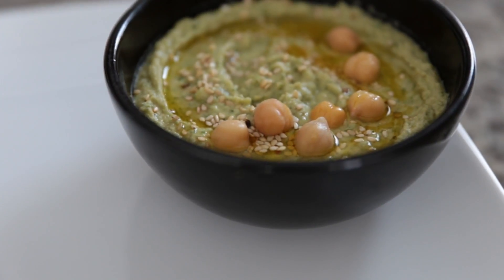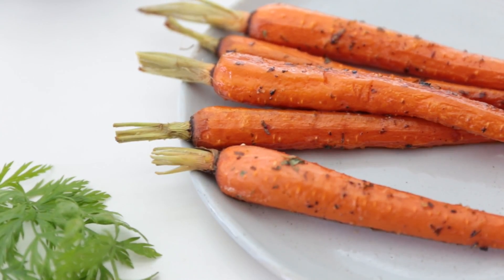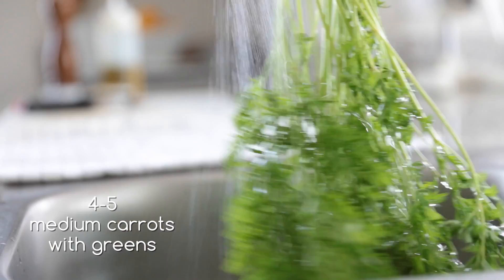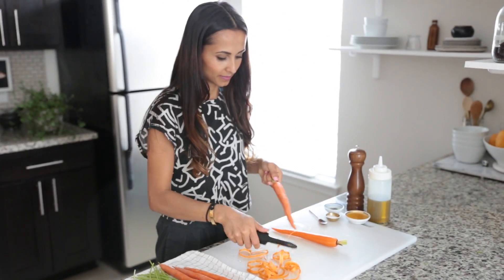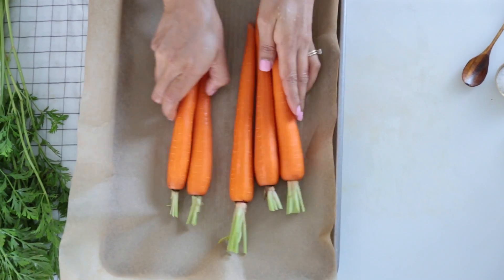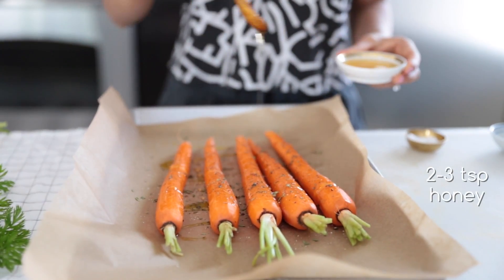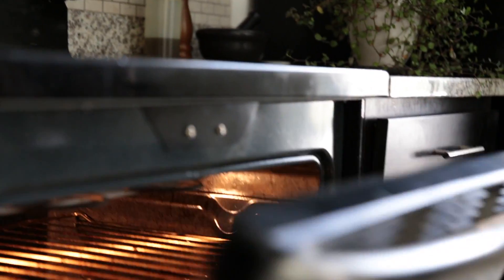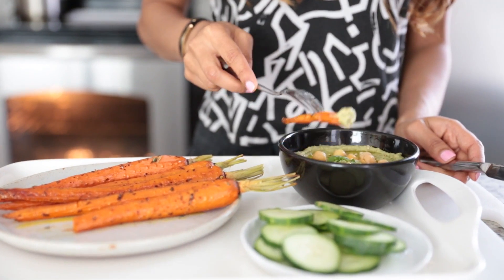Honey Roasted Carrots & Carrot Top Hummus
Honey Roasted Carrots
4-5 medium carrots with greens
2-3 tsp honey
1/2 tbsp olive oil
1/2 tsp tarragon
1/2 tsp salt

Carrot Top Hummus
1 handful carrot greens
1 can chickpeas (drained & rinsed)
3 tbsp olive oil
1/2 lemon (juiced)
1 tsp salt
1/4 tsp pepper
2 tbsp tahini (sesame paste)
1 tbsp sesame seeds for garnish

Rinse carrots and carrot green throughly and shake off excess water.

Cut carrot greens off the carrots.

Season carrots with oil, salt, pepper, honey, & tarragon.

Roast carrots for about 30- 40 minutes depending on their size.

While carrots are roasting, make the carrot top hummus.

Place all the ingredients in a blender or food professor and blend until smooth.

Serve hummus with honey roasted carrots, chips, or your favorite vegetables.